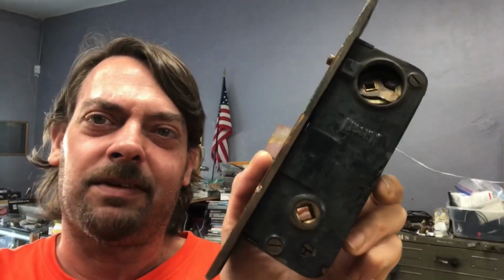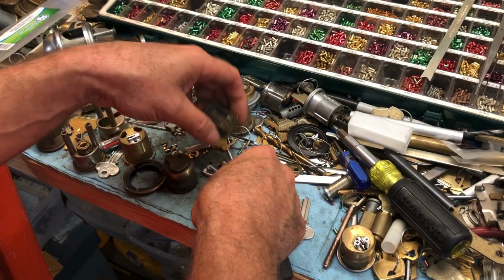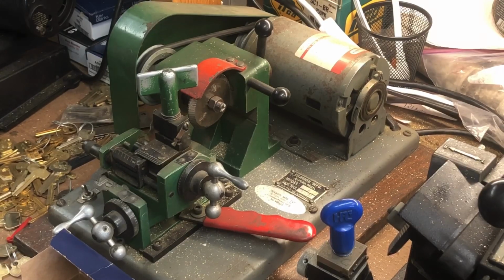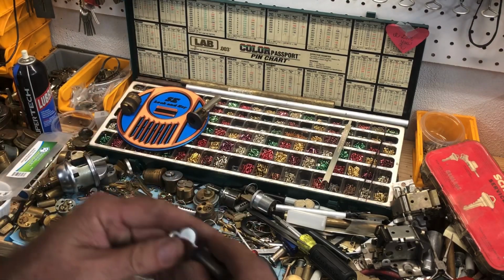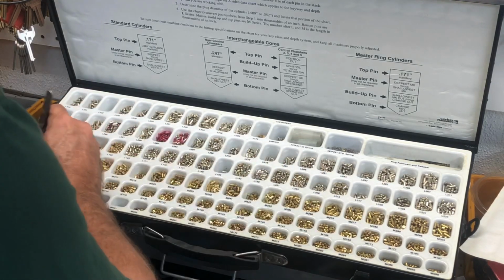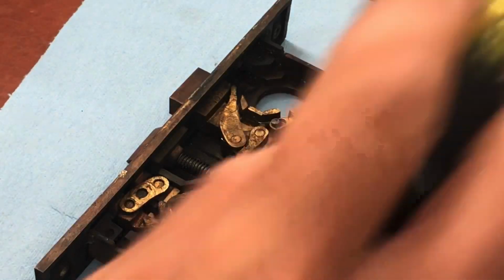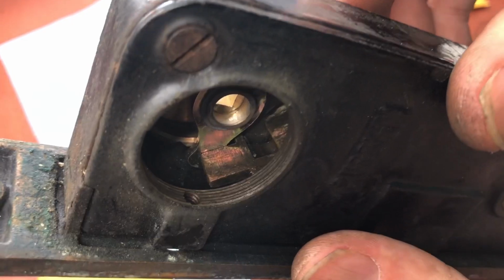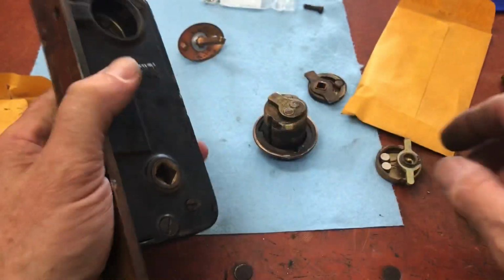antique Russwin mortise lock repair & rekey cylinder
Skinny feller